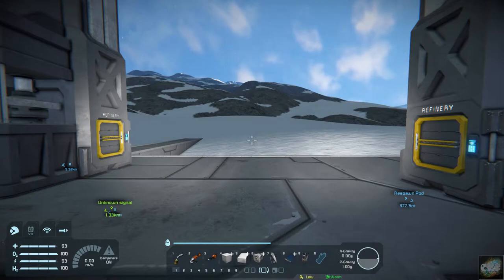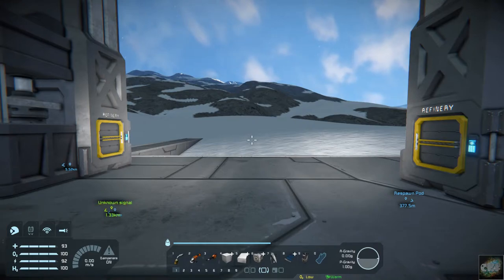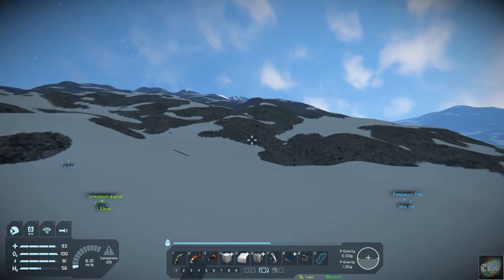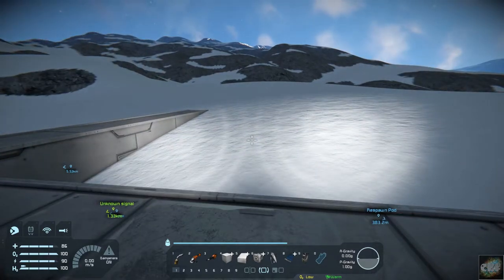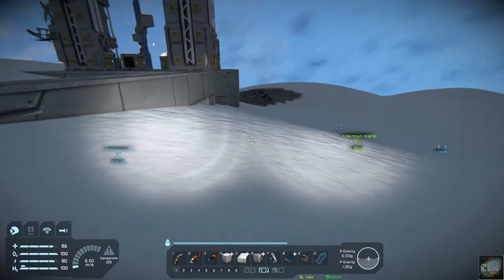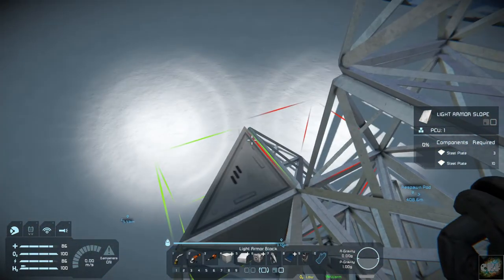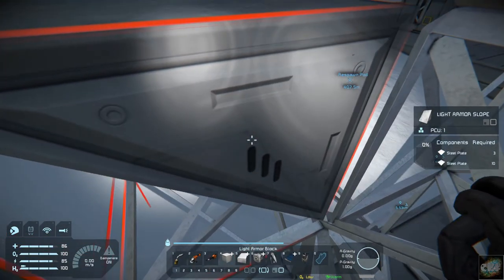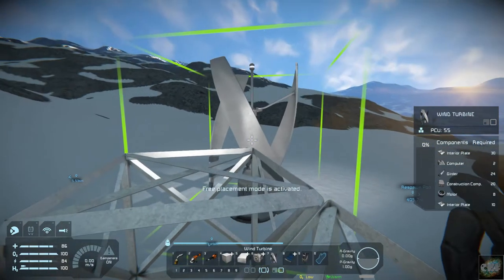Space Engineers – Mod Wednesday – No JetPacks on Planets [2021]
This week’s mod is No JetPacks on Planets by dRuPpl.  This mod is more of a challenge type mod.  It takes way your ability to use a jet pack on planets.  You must rely on scaffolding or create lift vehicles of some sort to do you base builds.  I like this mod a lot as it makes you think and I load it to almost all of my new builds.  I highly recommend this mod.